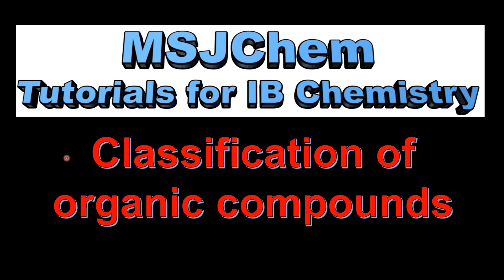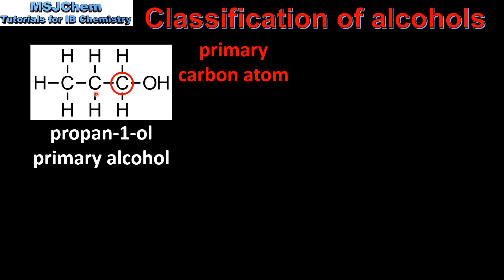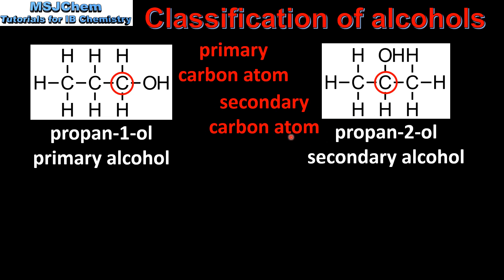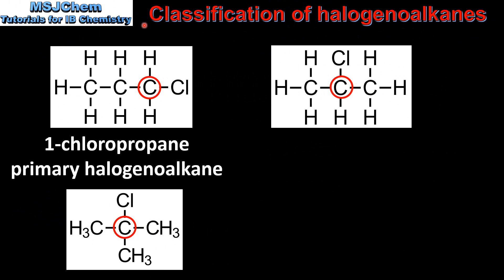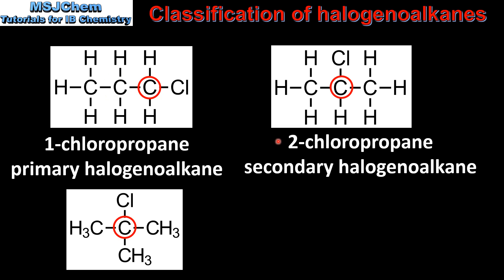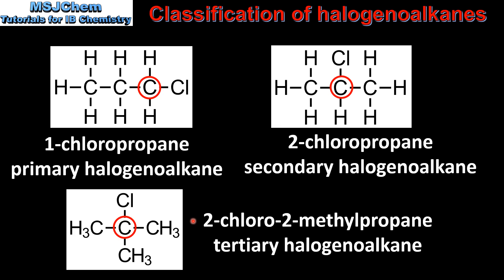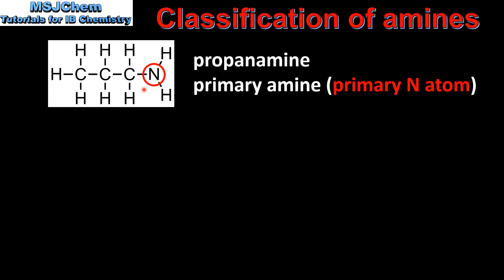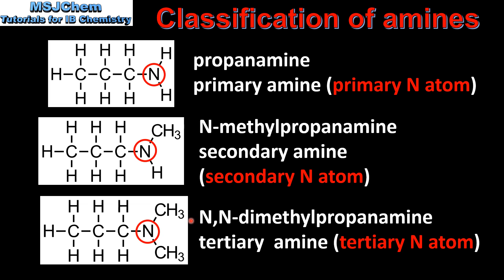10.1 Classification of organic compounds (SL)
10.1 Classification of organic compounds
Identification of primary, secondary and tertiary carbon atoms in halogenoalkanes and alcohols and primary, secondary and tertiary nitrogen atoms in amines.